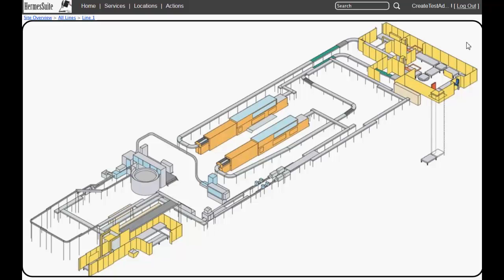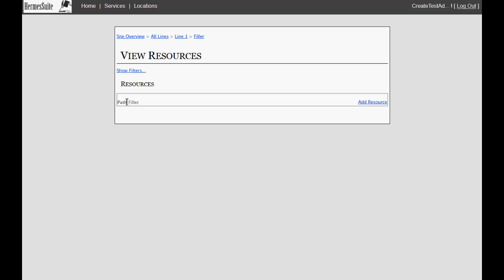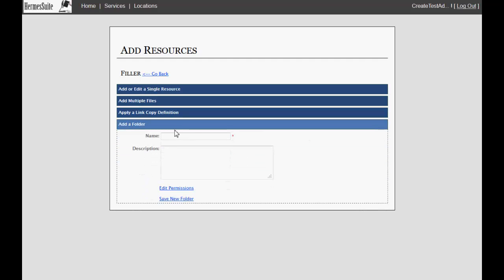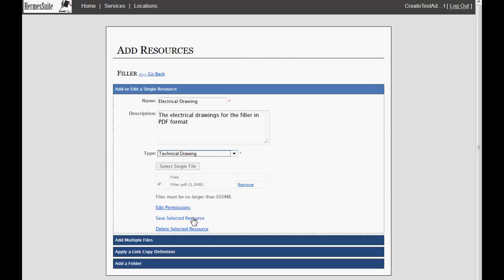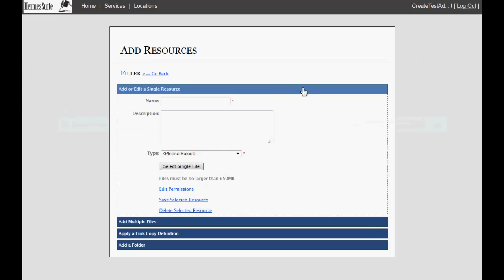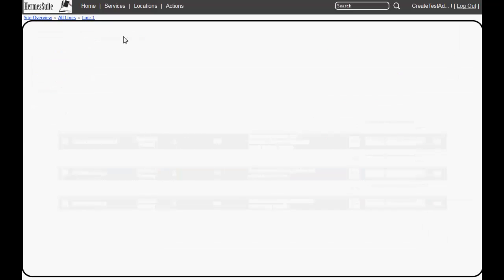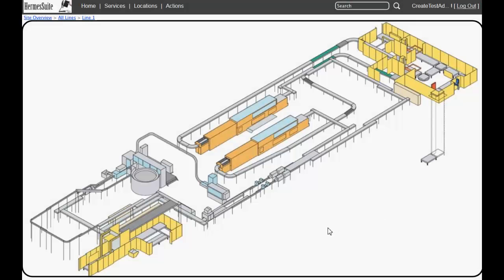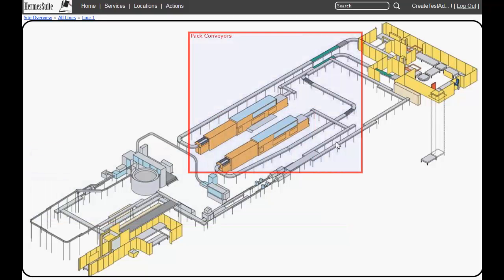Adding Resources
Adding Resources to line 1. Includes defining the hotspots, drilling down and adding the resources to the hotspots. This walkthrough should be followed by the tutorials on Link Copy Definitions and Cleaning Drill Downs